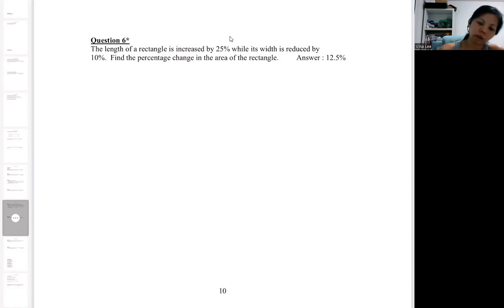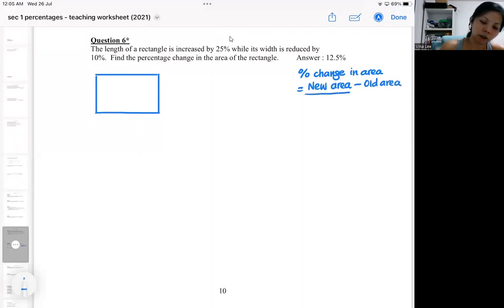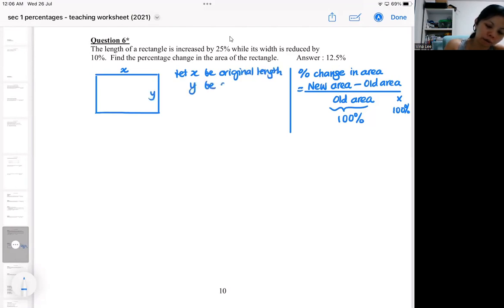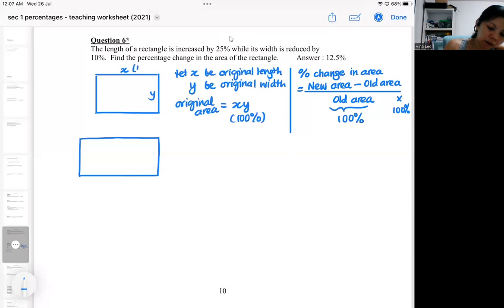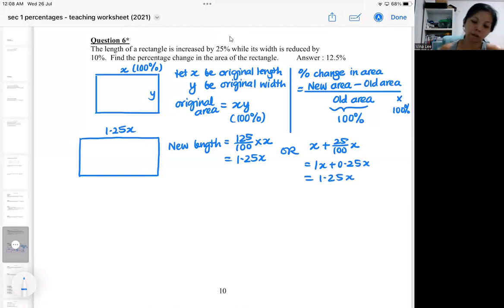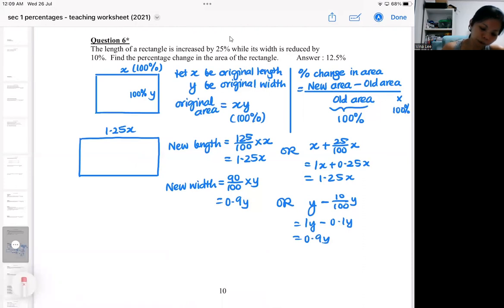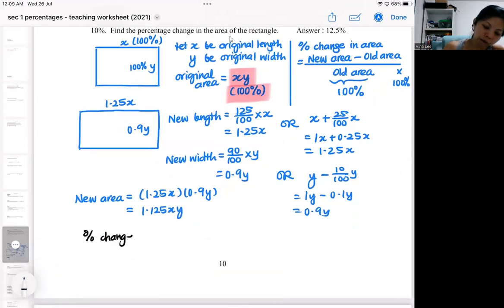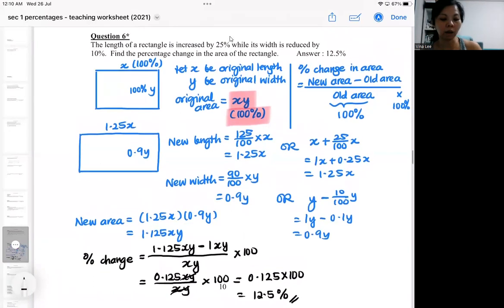sec 1 percentage set A Q6 using algebra